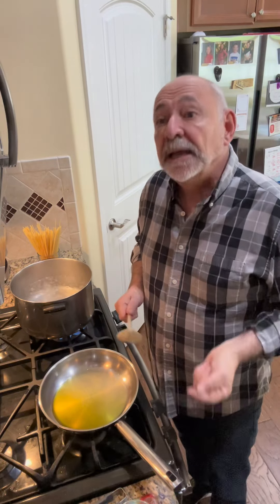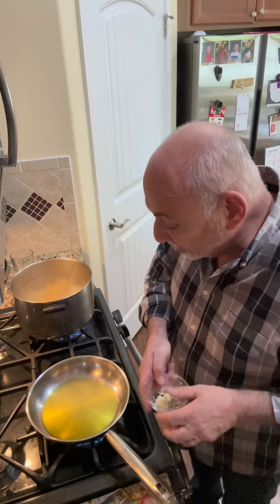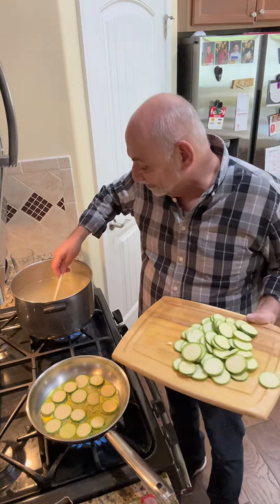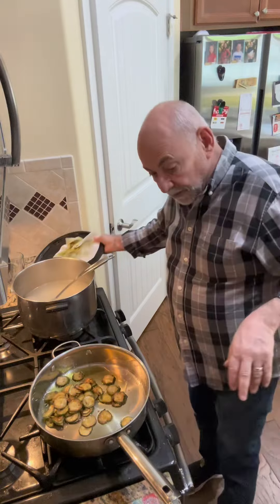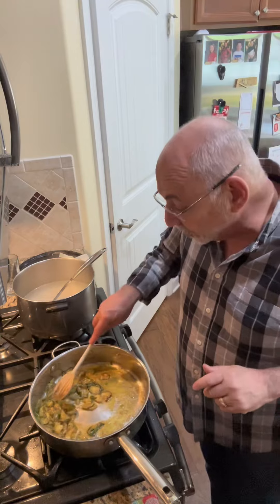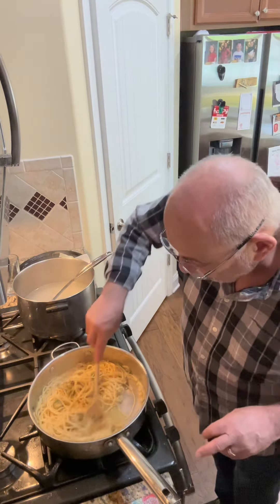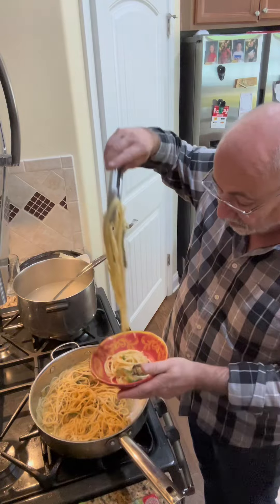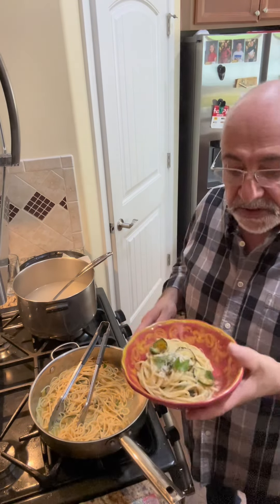Pasta alla Nerano ... A Delicious Union of Spaghetti and Zucchini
A blend of perfectly cooked spaghetti and sautéed zucchini, creating a symphony of flavors that dance on your palate.

RECIPE
Ingredients:
1 lb. spaghetti
4 tbsp olive oil
4 zucchinis
½ cup Laura Lynn grated Parmesan cheese
½ cup fresh basil
Black Pepper
2-3 cloves garlic
Dash of crushed red pepper flakes

Directions:
1. Bring a pot of salted water to a boil then cook the spaghetti to 1 minute shy of al dente. Save 2 cups of pasta water.
2. Slice zucchini into ¼” slices. Crush the garlic and set aside
3. Heat 2 tbsp of olive oil in a skillet and add the crushed garlic along with the zucchini. Cook in batches, fry until soft and just starts to brown. Remove to a paper towel and set aside.
4. In a separate pan with sides, heat 3 tbsp olive oil and add the cooked zucchini reserving some for topping. As the zucchini warms up add a ladle of pasta water and begin breaking it up with a spoon.
5. When the zucchini has broken down in the pan add the cooked spaghetti and stir.
6. Top with torn basil, more parmesan, a sprinkle of crushed red pepper flakes and serve.